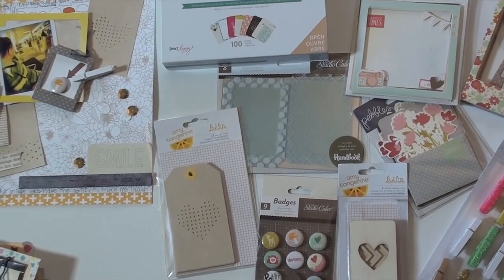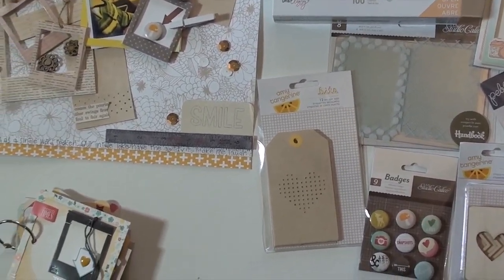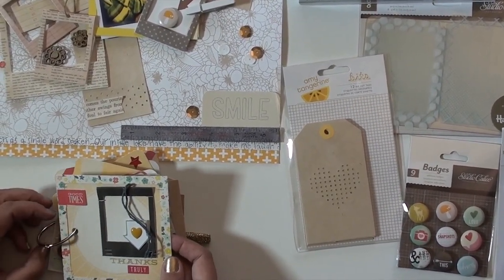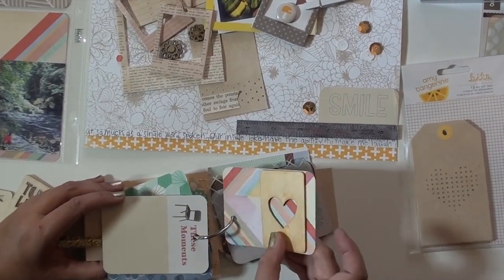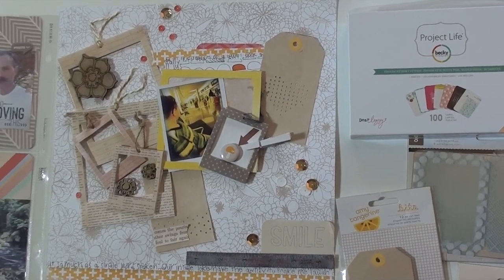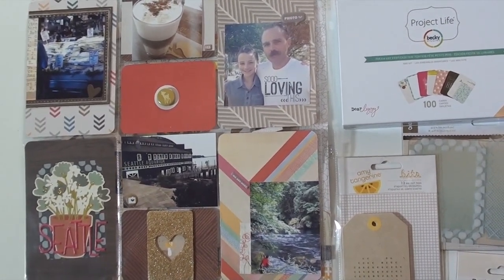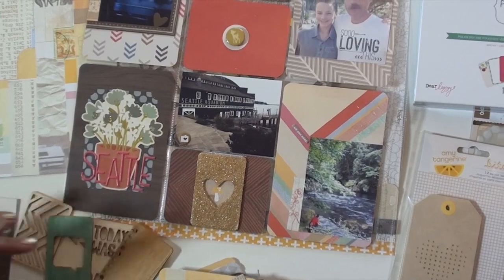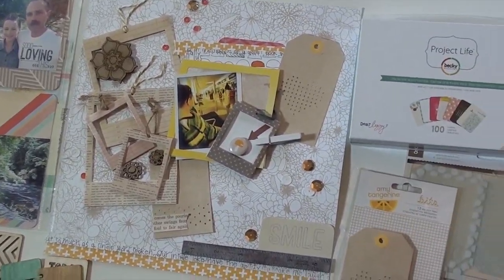Ursula and Lisa scrapbooking projects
Our assignment was this - we both used the same products and could make any project. Here are the results, and you'll find the products used at the bottom.  It was a blast!